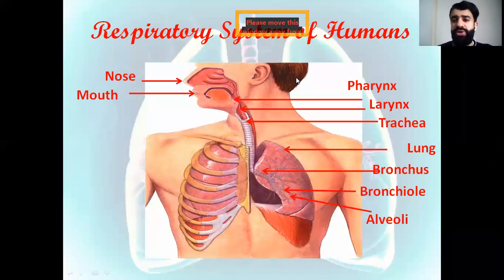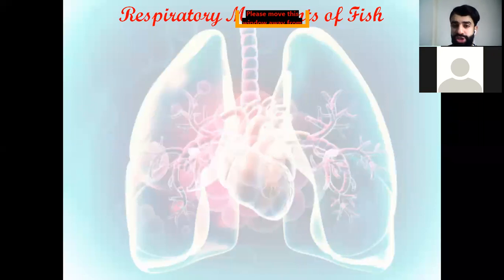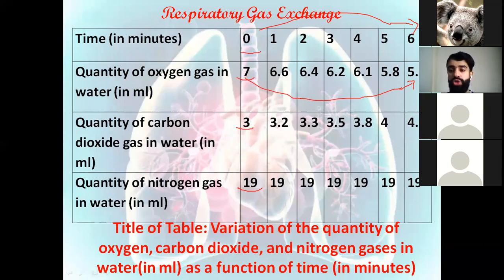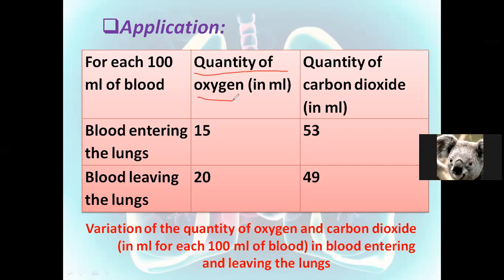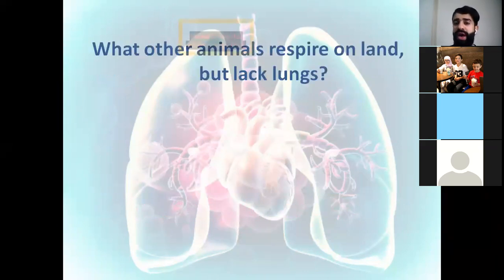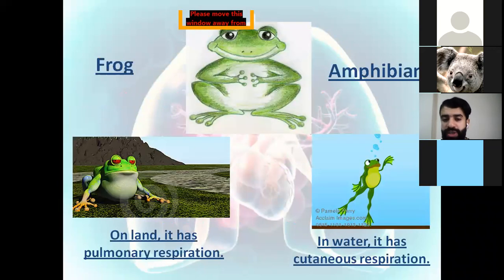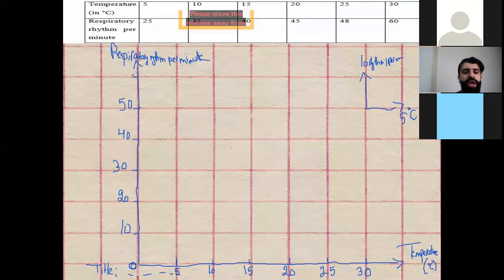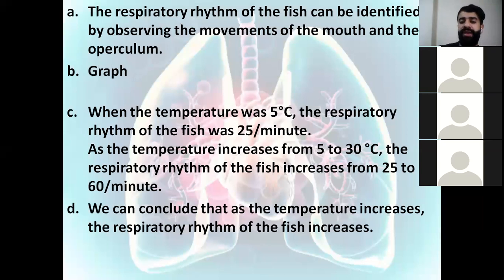S2 Live Session Grade 7A Week 22